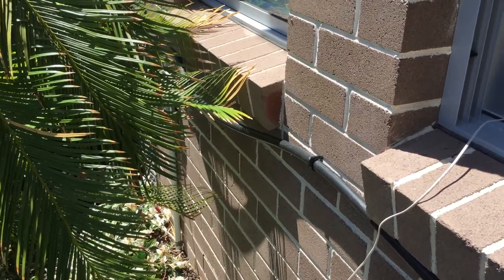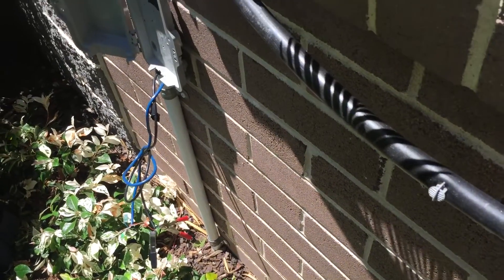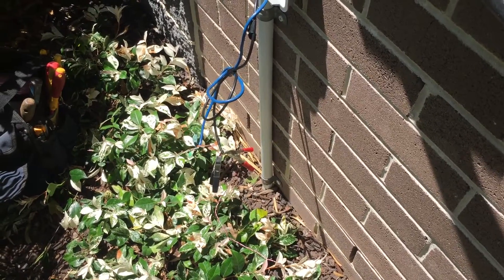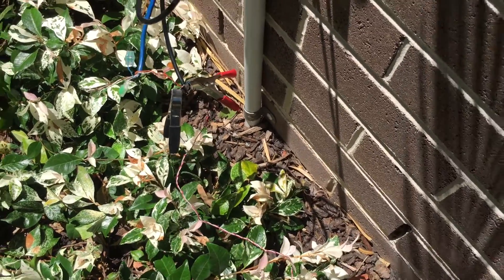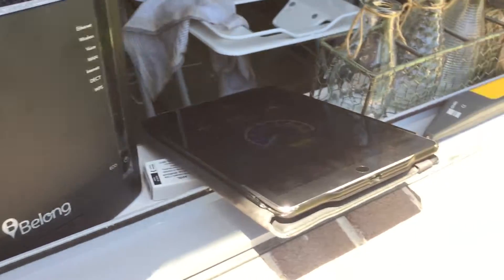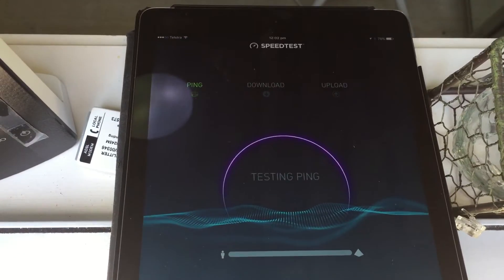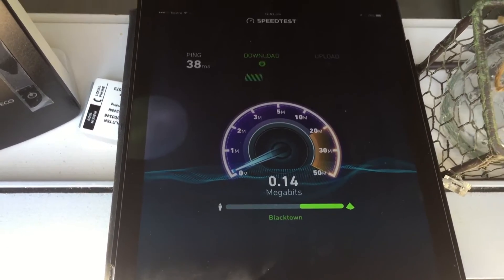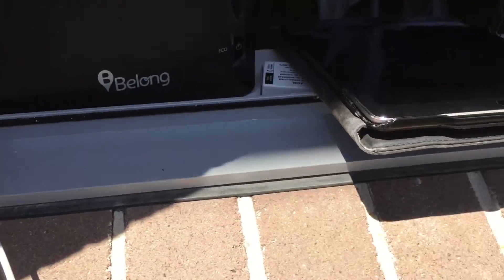0.14 Mbps Speed on the Network Cable | Internals Disconnected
Customer has been experiencing very slow internet speeds. This has been ongoing since the 29th of Dec 2016.He had a Telstra tech out yesterday and he said that there was a problem in the exchange which he had now fixed and if you are still having problems it must be a internal issue. However most of these techs only check for sync not speed. On my initial test I was getting 0.25 Mbps with all internals and equipment connected then I went outside and disconnected the internals from the lead in cable and connected the modem directly to the network. On the next to tests I was getting 0.15 Mbps ( see video) This is 100% a network issue and Iinet will need to send out qualified adsl tech to make repairs

To find out more about us and our services visit our